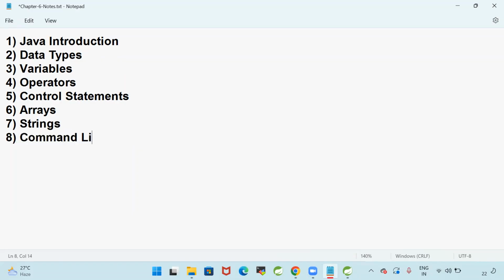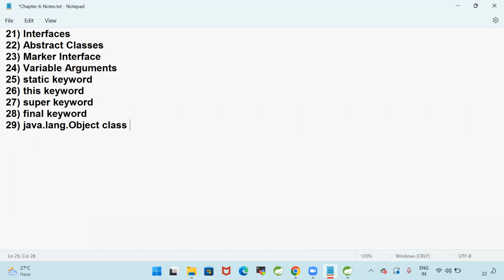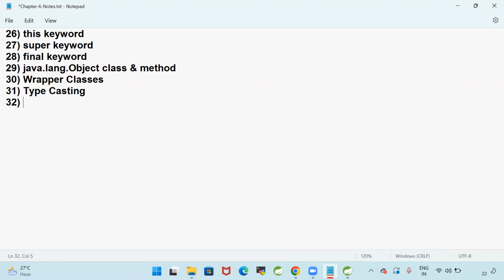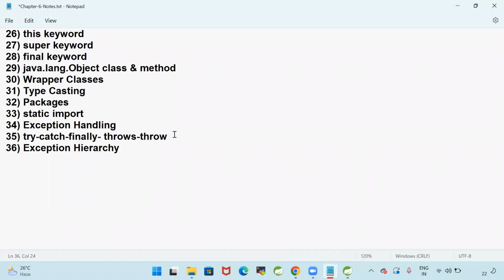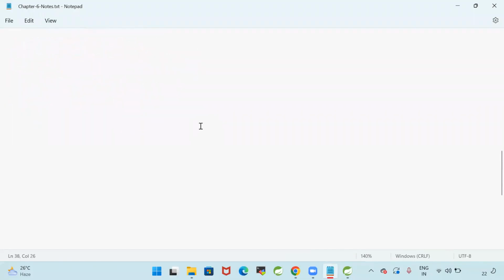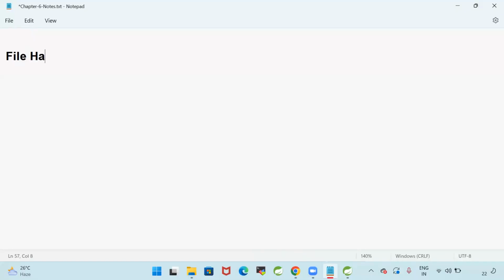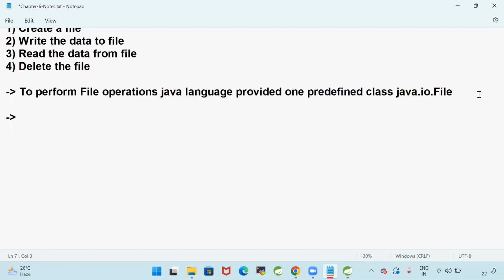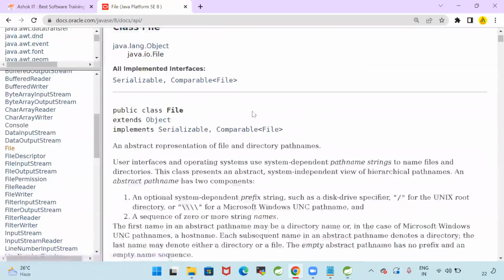Introduction to File Handling in Java Application | Lecture 56 | Java Course | Smart Java Developer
Welcome to Lecture 56 of our Java Course! In this session, we will introduce you to file handling in Java applications. Understanding how to read from and write to files is essential for any Java developer, as it allows you to manage data effectively.

Key Topics Covered in This Video:
What is File Handling?: Learn the basics of file handling and its importance in Java applications.
File Class: Explore the File class and its methods for creating, deleting, and managing files and directories.
Reading Files: Discover different ways to read files in Java, including using FileReader, BufferedReader, and Scanner.
Writing Files: Learn how to write data to files using FileWriter, BufferedWriter, and PrintWriter.
Exception Handling: Understand how to handle exceptions that may occur during file operations to ensure smooth application execution.
Practical Examples: View real-world examples demonstrating file handling operations in Java.
Why File Handling Matters?
File handling is crucial for persistent data storage and retrieval in applications. Mastering file operations allows you to create more dynamic and data-driven Java applications, enabling you to handle user data effectively.

In this comprehensive lecture, we cover everything you need to know about file handling in Java, complete with practical examples and best practices. Whether you’re a beginner or looking to enhance your skills, this tutorial will provide you with the knowledge to manage files efficiently in your applications.

Enhance your Java file handling skills! Don’t miss this opportunity to learn about file operations in Java.

📚 Topics Covered:

Basics of File Handling in Java
Using the File Class
Reading Files with FileReader and BufferedReader
Writing Files with FileWriter and BufferedWriter
Exception Handling in File Operations
Practical Examples of File Handling

Thanks for choosing us as your learning resource! Let’s explore file handling in Java together and enhance our programming skills.